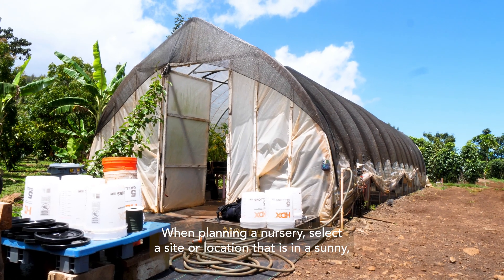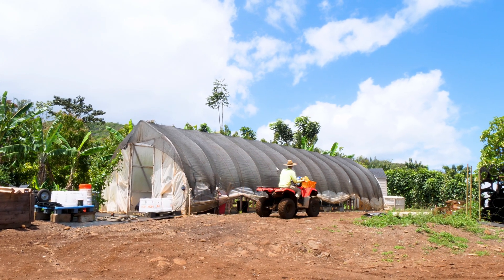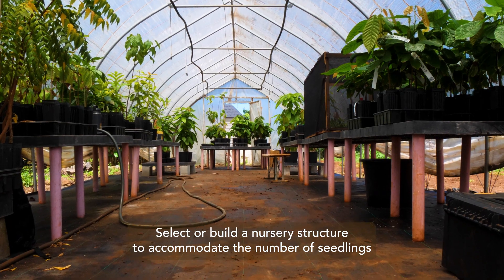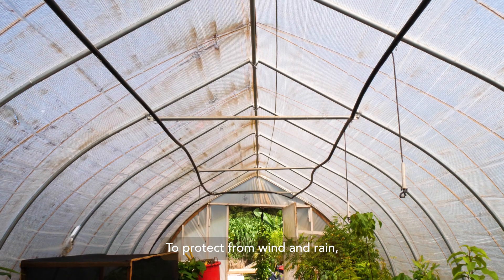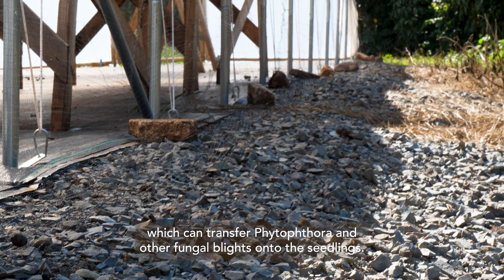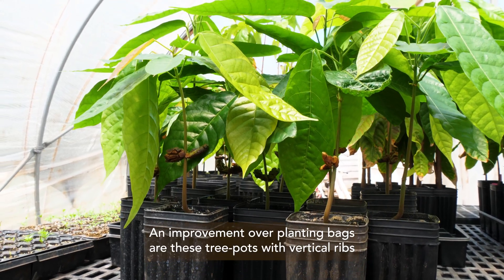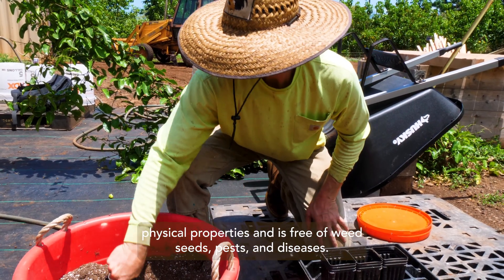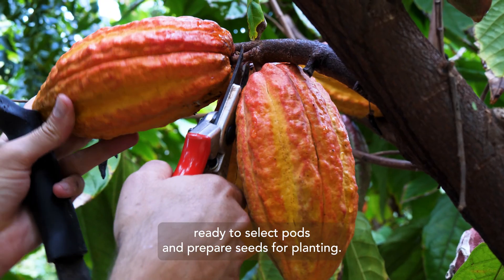The Nursery Part 1: Building a Nursery (ENG)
This video describes the best practices in constructing a cacao nursery.

This nursery and farm are in Waialua on the north shore of Oahu. The methods and practices established at Kamananui Estate can be used and adapted to create and manage a nursery that will produce healthy cacao seedlings or grafted trees for farm establishment in various cacao-producing areas

When planning a nursery, select a site or location that is in a sunny, clear, level area with good drainage and protection from the prevailing wind. If strong winds are an issue in your location, as they are here in Hawaii where there are strong tradewinds and breezy winter storms, the sensitive leaves of young cacao can easily become tattered and damaged. The site should be an area that is easily accessible for everyday inspection and maintenance, and if possible, close to the fields to be planted to reduce cost and complications associated with transporting the delicate seedlings and grafts.